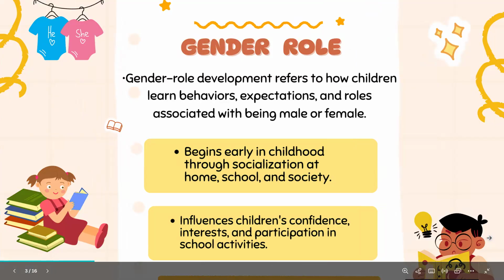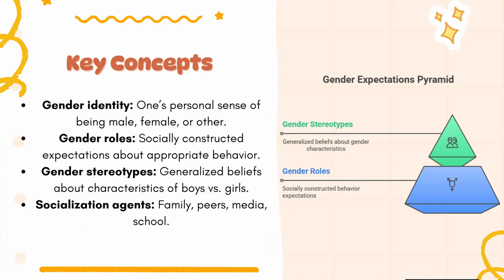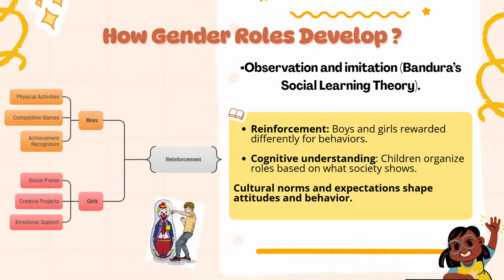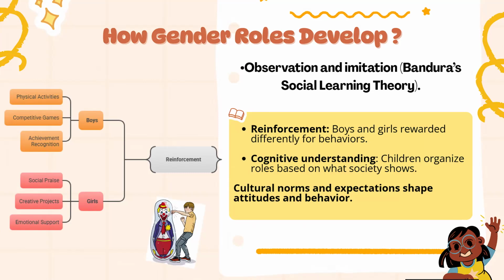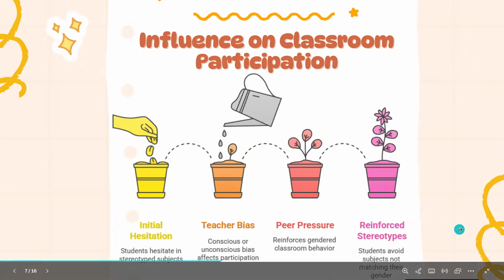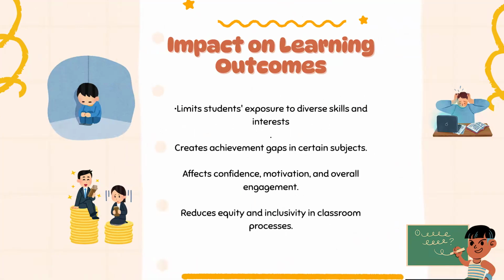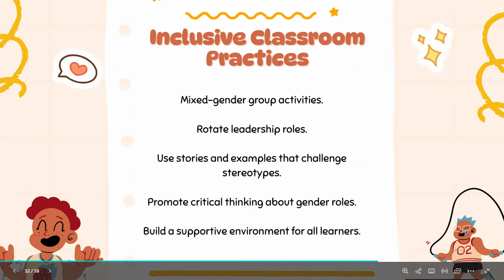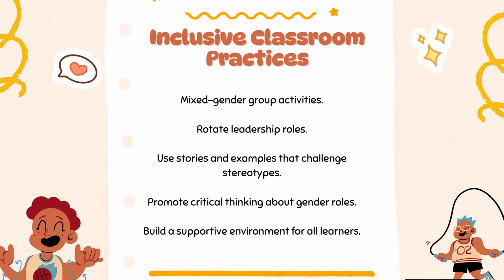Kritika Mehra Itep gender role development and its influence on classroom participation.